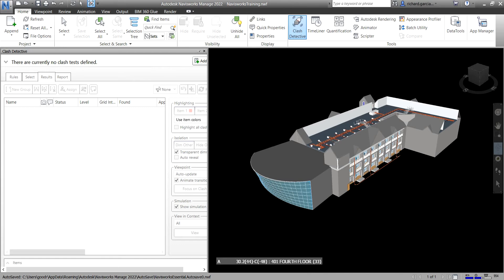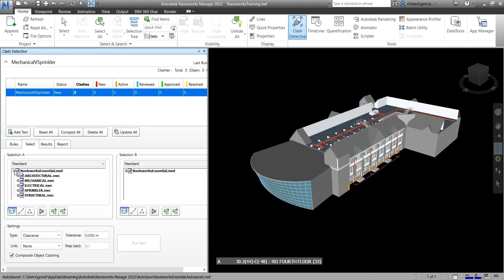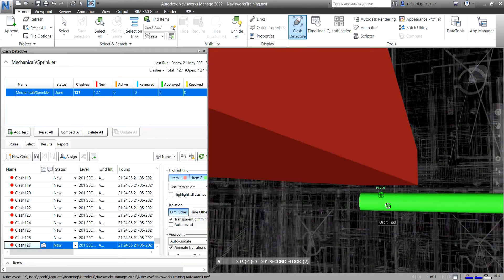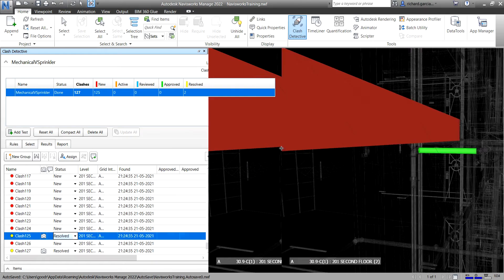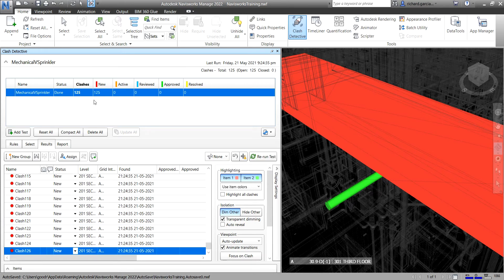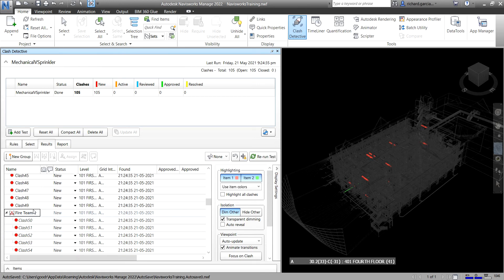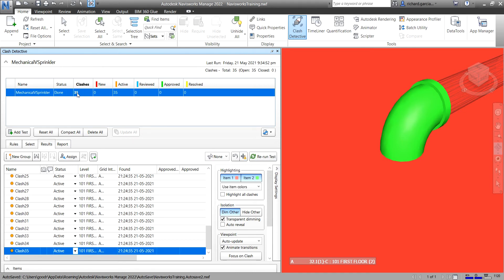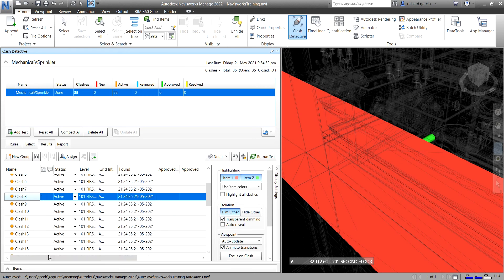NAVISWORKS MANAGE 2022 TUTORIAL LESSON 23: CLASH DETECTIVE RESULTS TAB